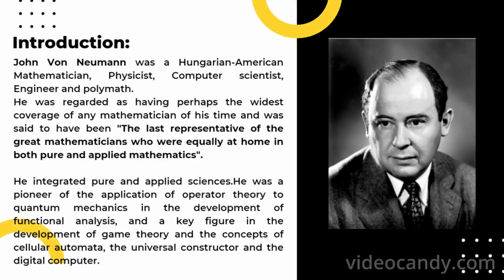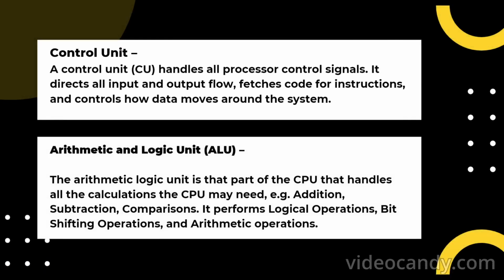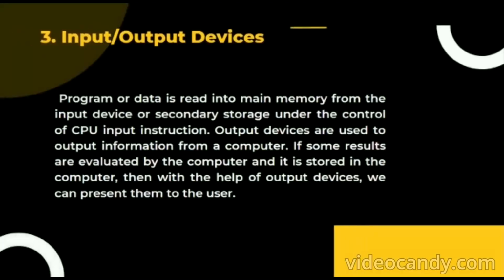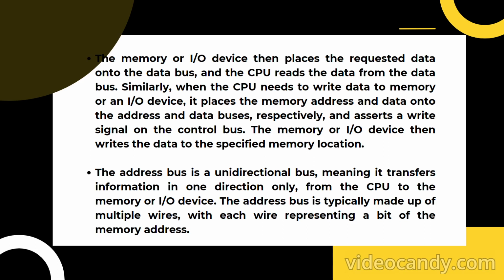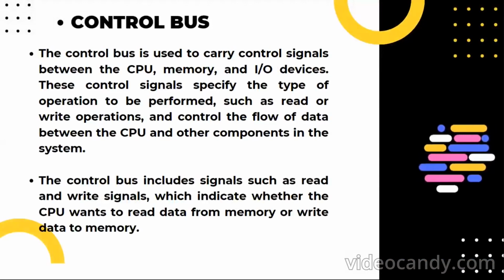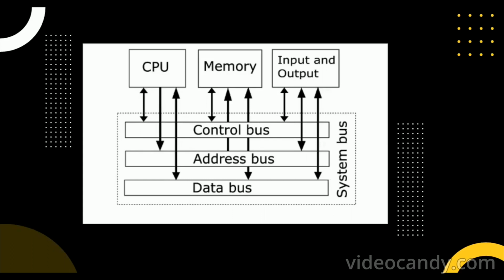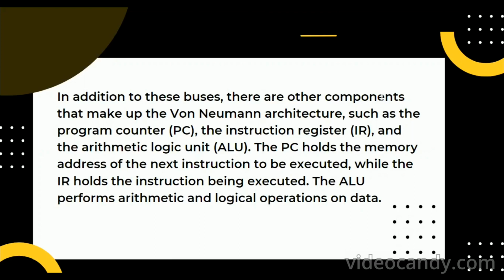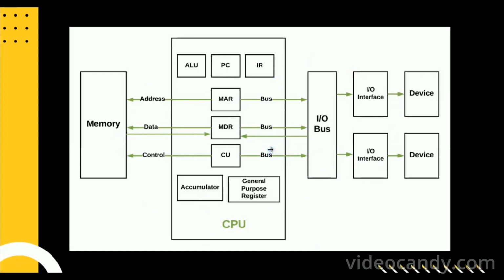Use of Adress Bus, Data Bus, and Control Bus in Von Neumann Architecture - Group - J-10